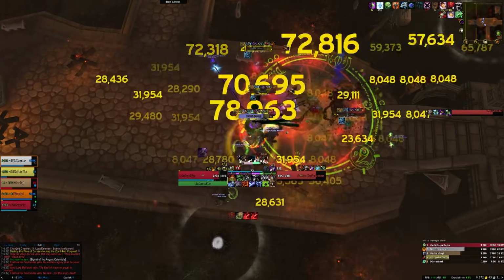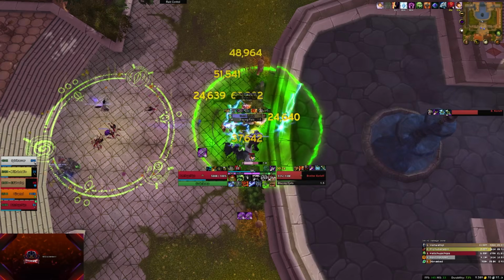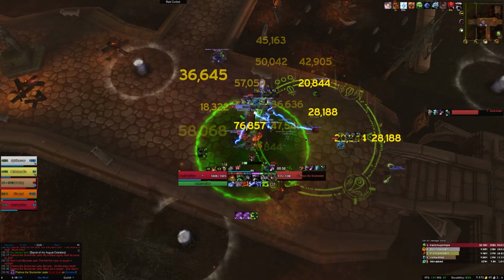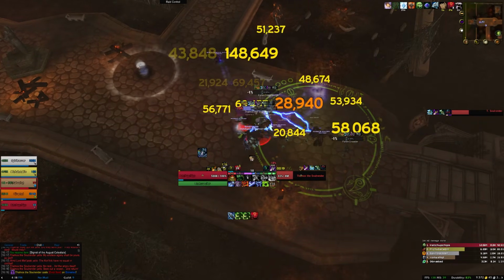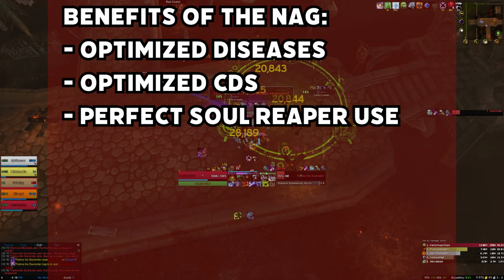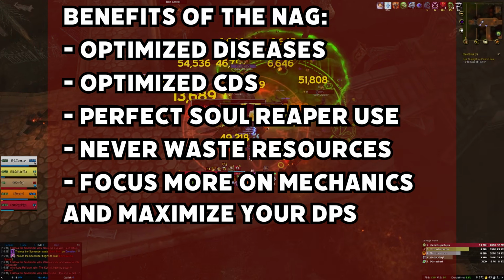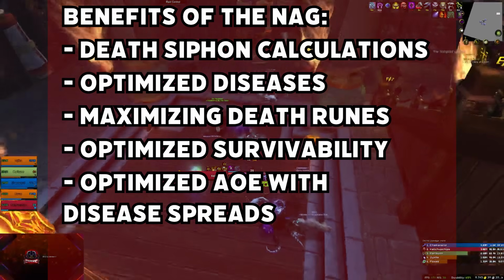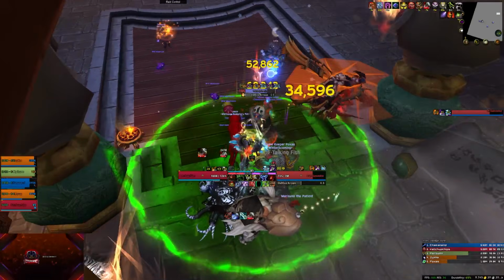THIS Addon Will Fix Your Rotation! | MoP Classic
Are you struggling to learn your optimized class rotation? Are you looking for an easy guide on how to improve and learn your rotation? Or do you just want to ensure you’re performing at the highest possible level? Then, you need to check out the Next Action Guide addon. The addon helps your parse and optimize your DPS and it's built out for all dps and tank classes.

🎥 Come check out my streams at this link here or on my channel!